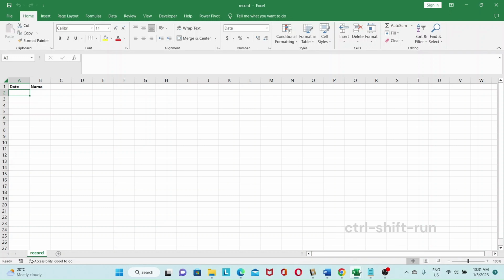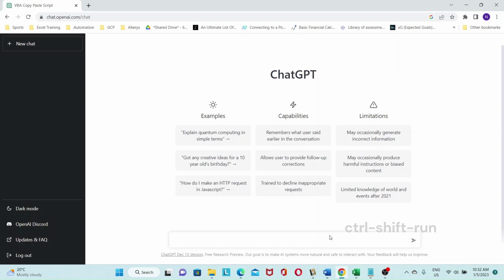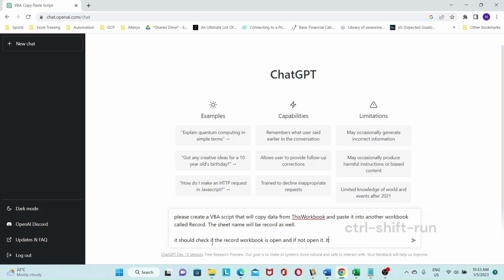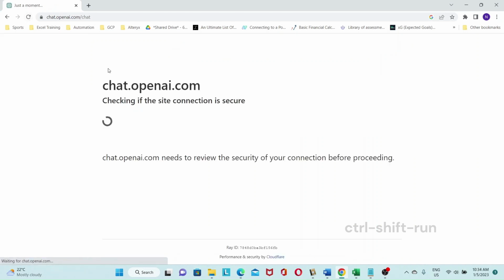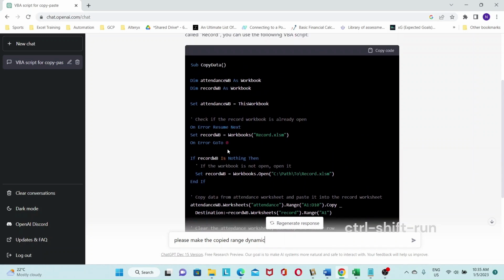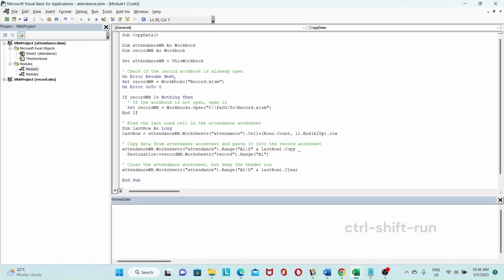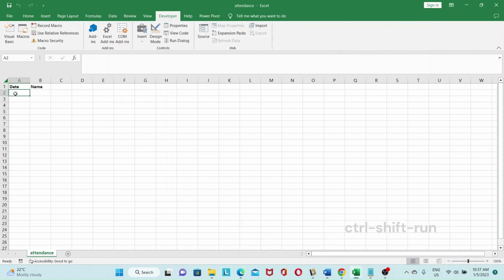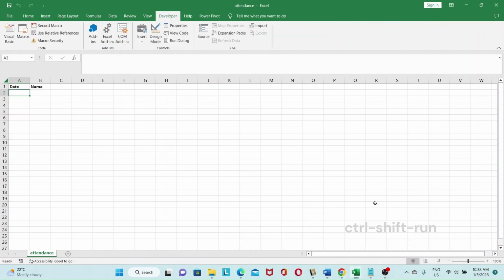Testing Out ChatGPT Excel VBA Coding Abilities - Part 2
In this video, let's see how you can use ChatGPT to help out with your Excel VBA coding. It's not perfect but it is definitely a step up from the Recorder.

Not sure how to open a workbook or check if a workbook is open? You can refer to the sample code and then make some quick modifications. You can't do that with the Macro Recorder.